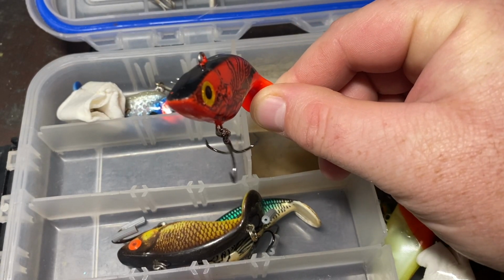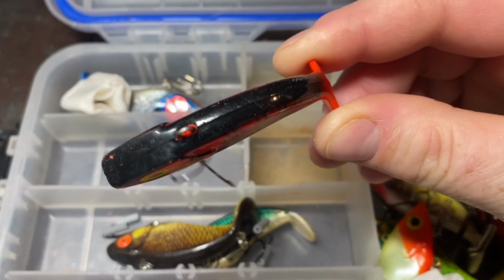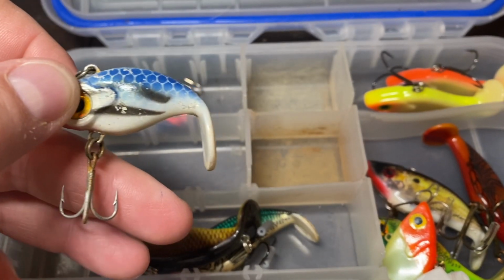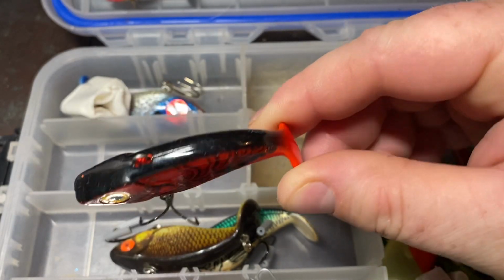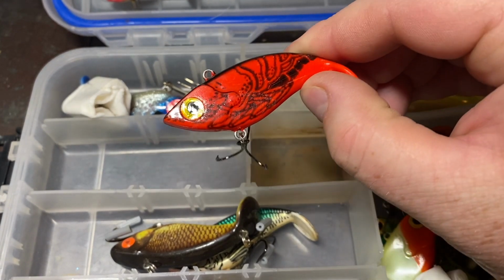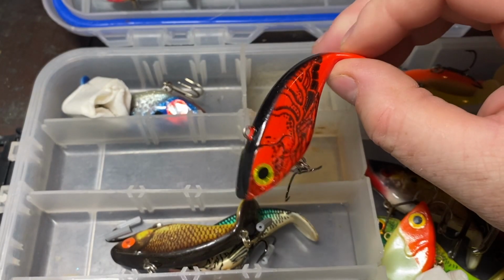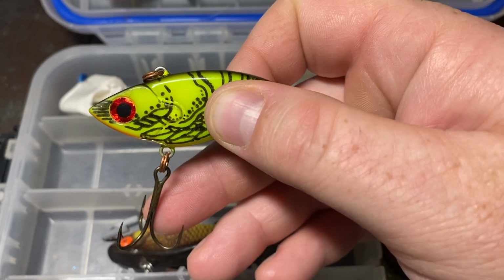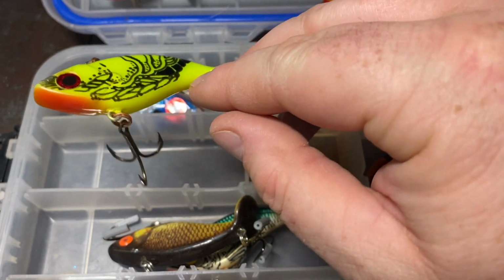The BEST Lipless Crankbait You've NEVER Heard Of (Pogo Shad)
In this video I'll be highlighting one of my favorite lipless crankbaits that no-one uses anymore.The Tom Mann's Pogo Shad. The hard tail gives this bait a unique swimming action and single hook design helps to keep the bait more snag free than other lipless crankbaits. Let me know if you've ever heard of this bait and ever used it before. Let me know if you will be checking this bait out.